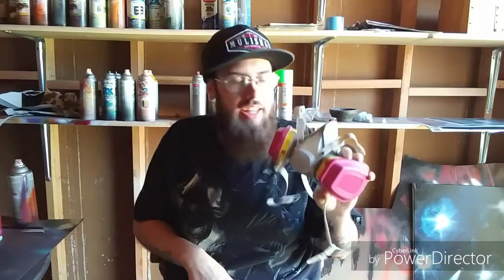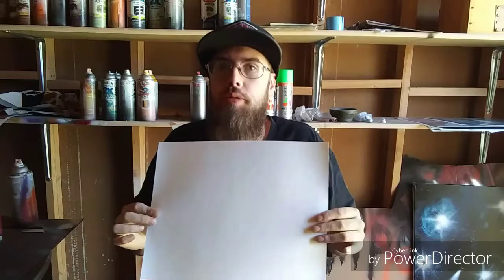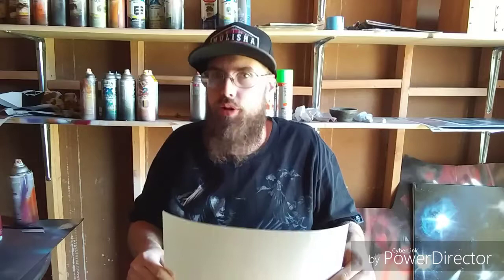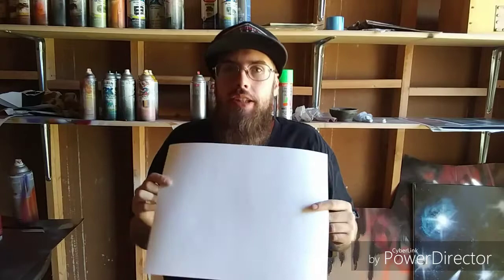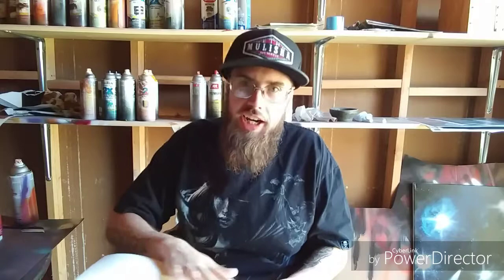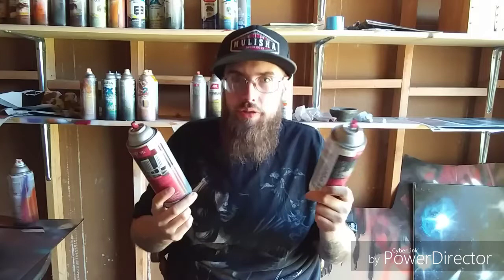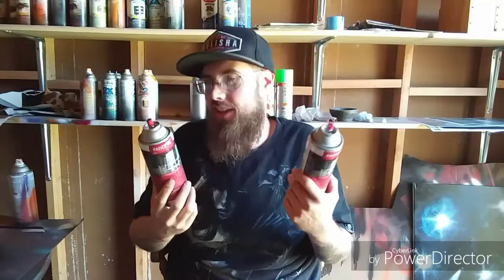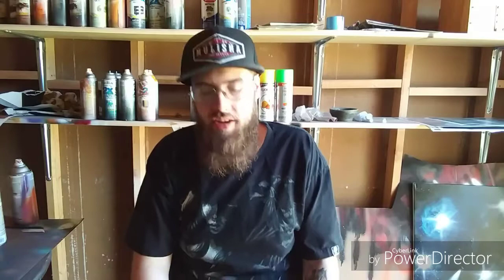Spray paint art tutorial for beginners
In this video I show beginner tips on how to do a perfect planet with simple black-and-white great tutorial for beginners